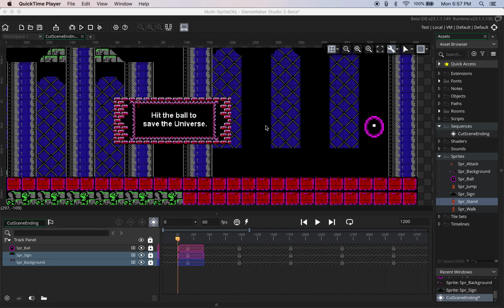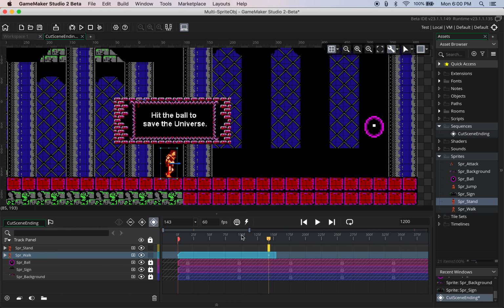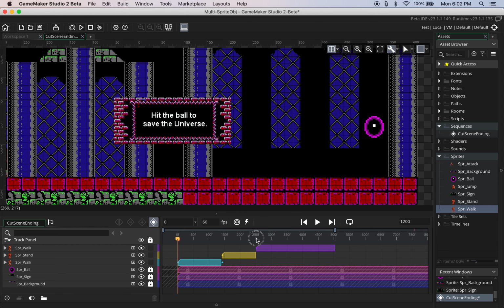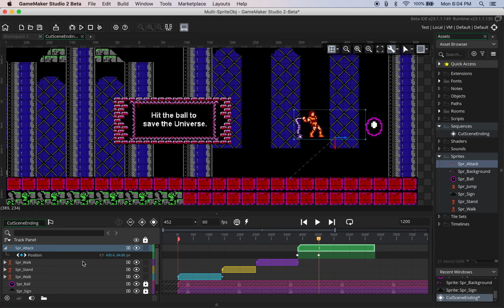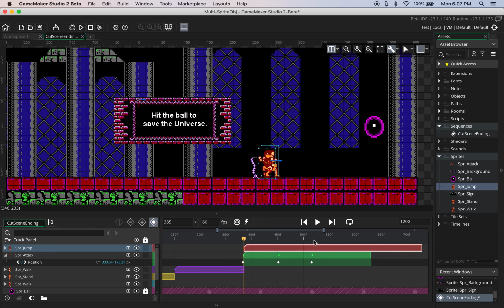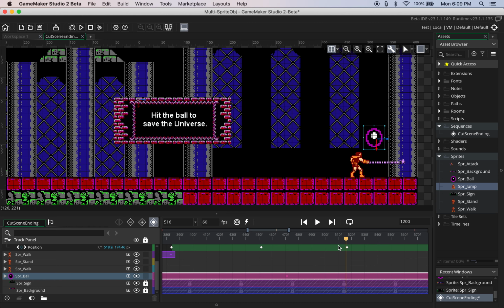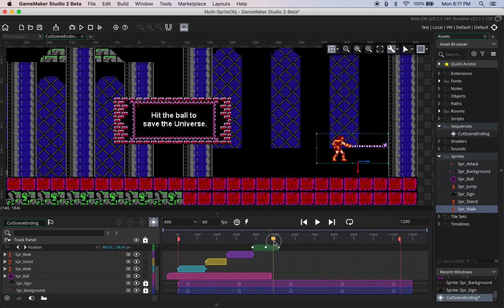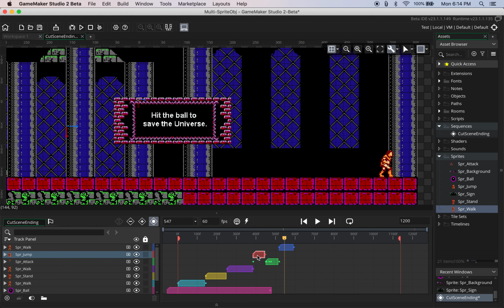Gamemaker Studio 2 - Sprite_Index Parameter in Sequences, Long Example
A walkthrough of creating a simple cut scene as the Beta Sequences work currently. You will see how tedious and time consuming it can be, and learn how adding a Sprite_Index Parameter in the Sequences could greatly enhance the tool for Cut Scene, Story, Intros and Credit sequences etc.